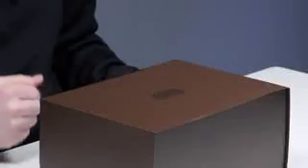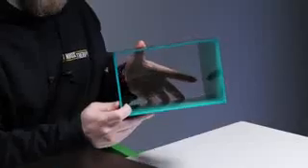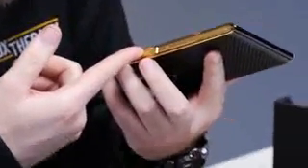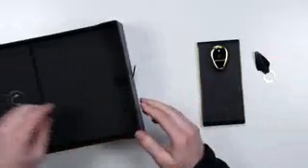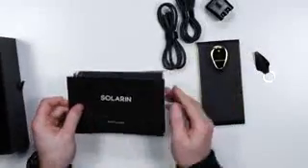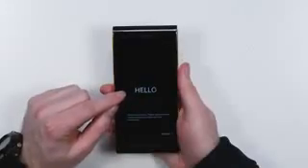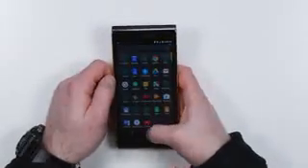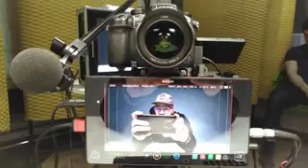Unboxing The $20_000 Smartphone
This guy unbox the $20000 smartphone, one of the most expensive phone. And it an awesome phone. Thanks